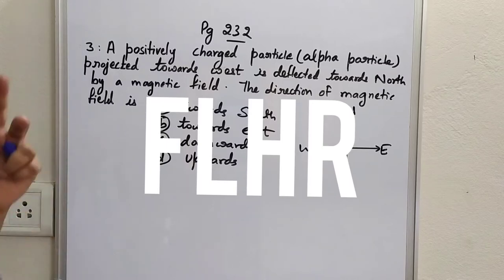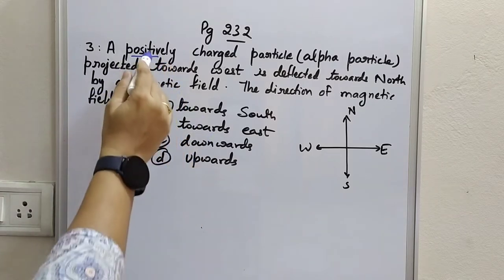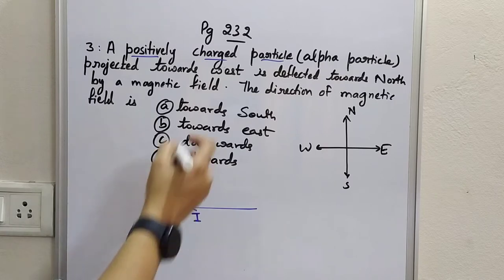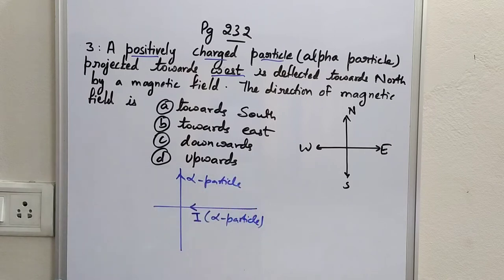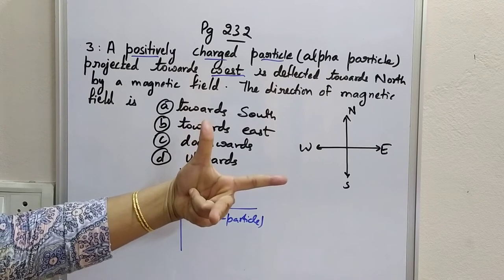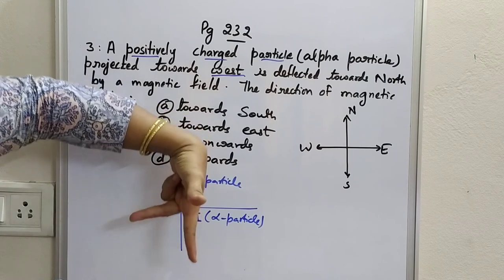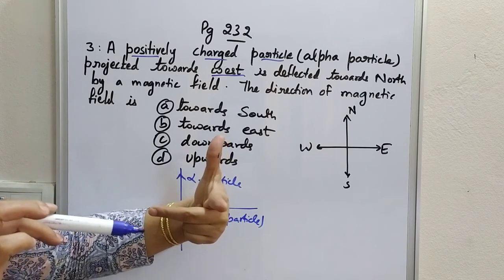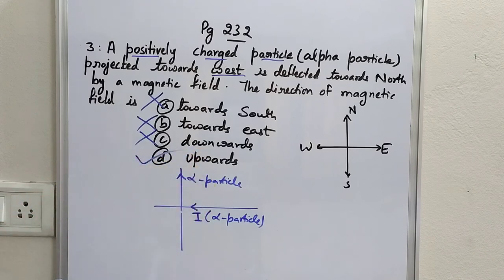T.B E g-3 Application of Flemmings left hand rule .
Direction of Magnetic Field when an alpha particle enters the field of a magnet is deflected in a certain direction  is found using FLHR.Textbook example question is explained here.
* Fore finger gives the direction of Magnetic field(the middle of the three fingers i.e, the thumb,forefinger and lefthand's middle finger).